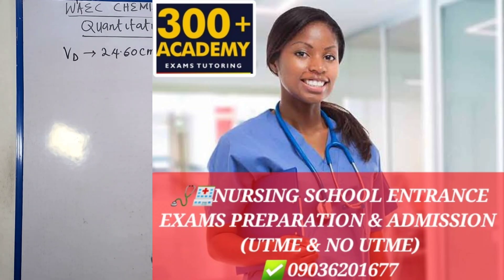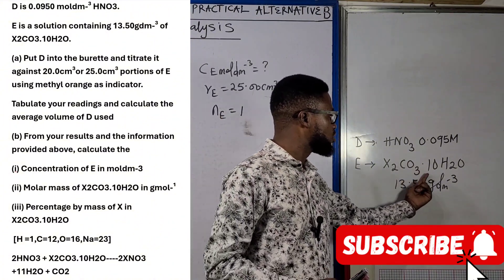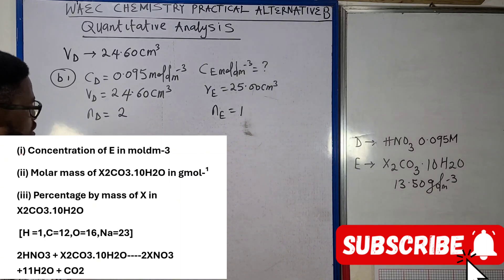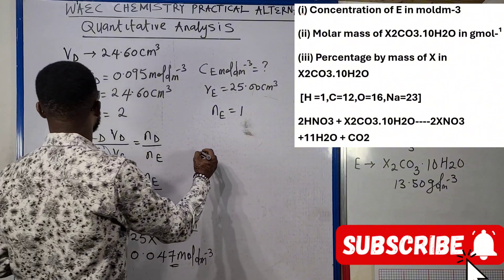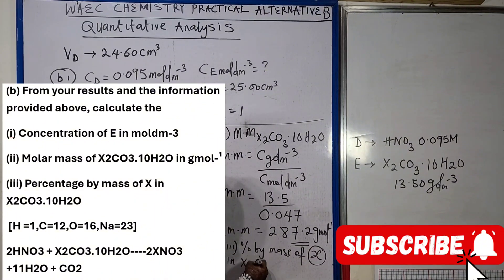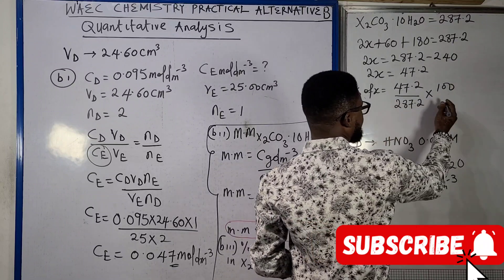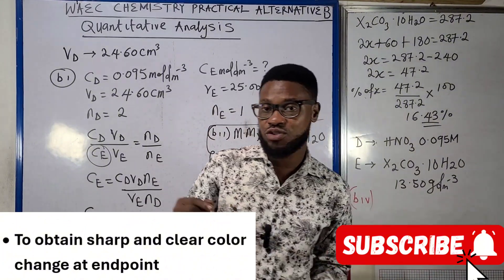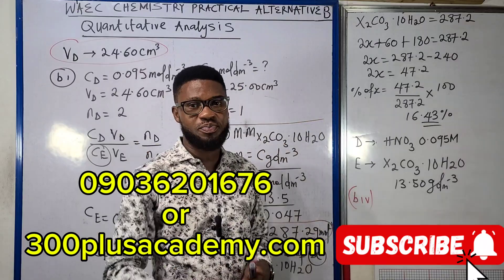2024 WAEC CHEMISTRY PRACTICAL ALTERNATIVE B (final hints 3)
HNO3 VERSUS X2CO3.10H2O